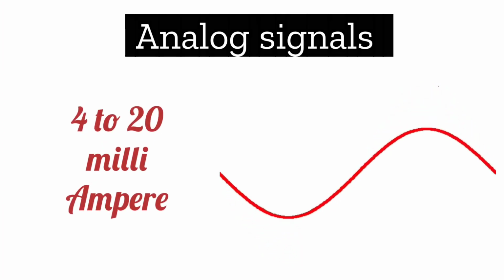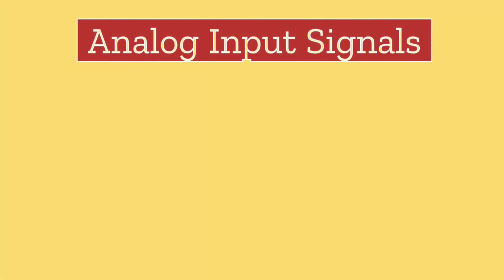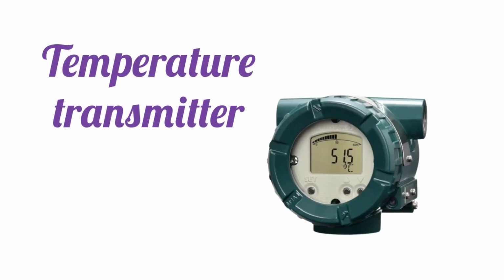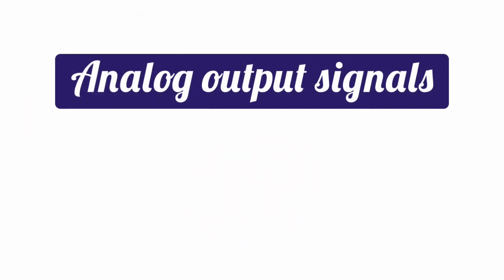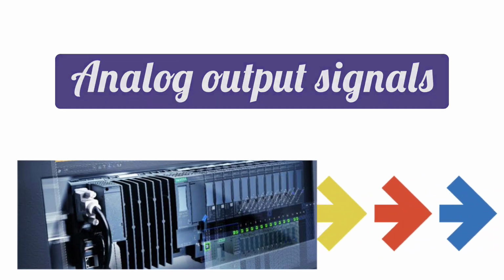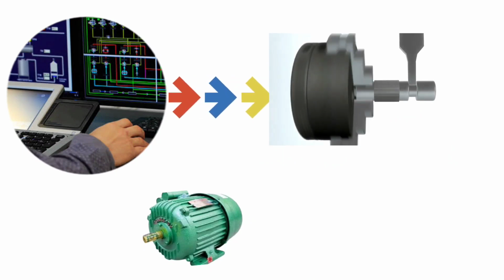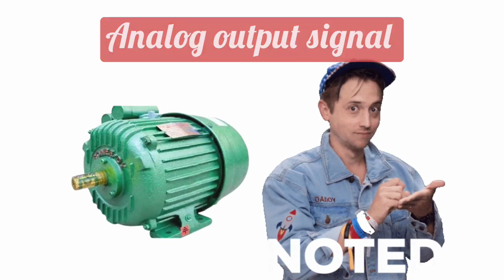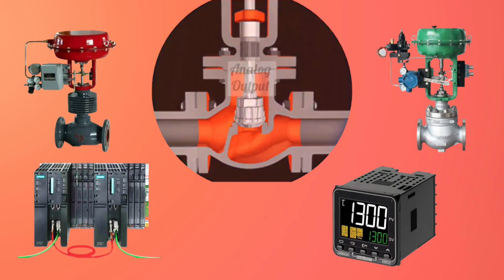plc signals | analog input and analog output | plc basics | instrumentation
plc plcscada instrumentation learninstrumentation. we will learn all about plc signals in this informative video. we'll cover topics like what they are, how they work, and how they can be used for industrial applications. we will also explore the various types of plc signals and explain how to identify.

Playlist instrumentation

Playlist PLC